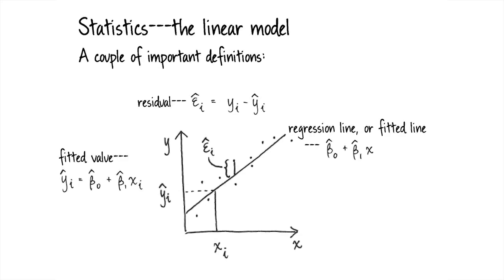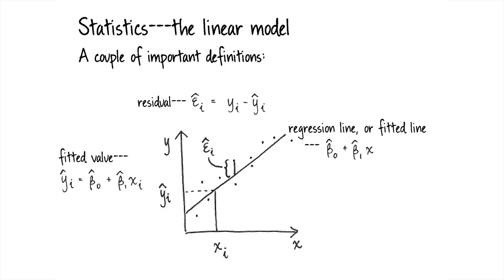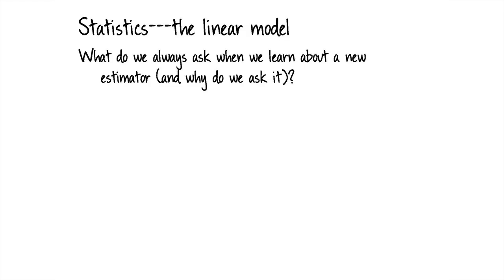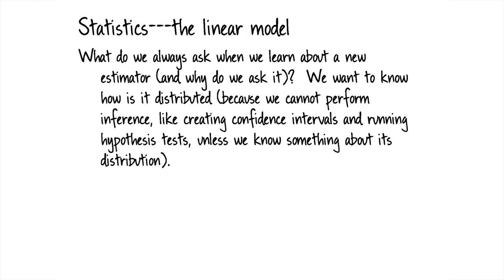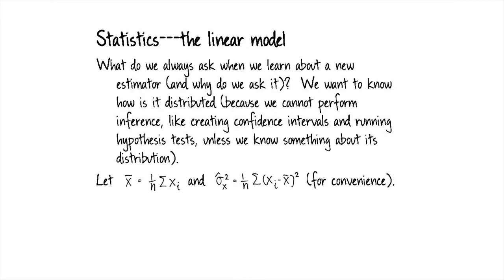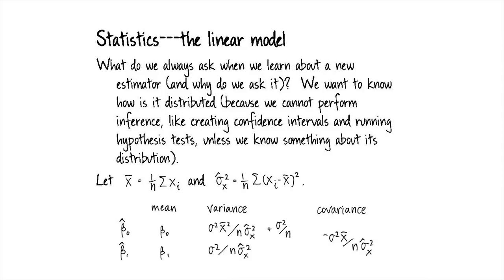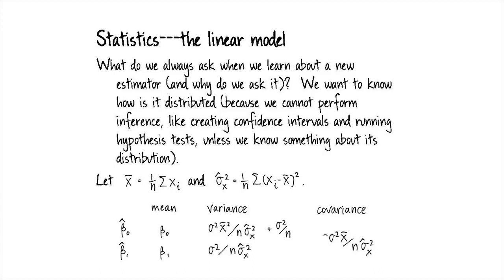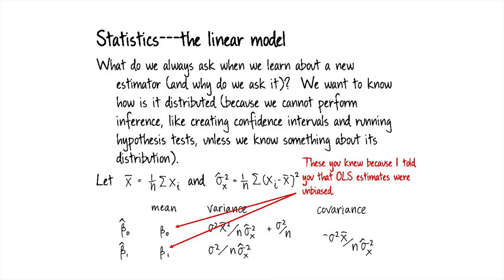MIT143102016 V013000 DTH